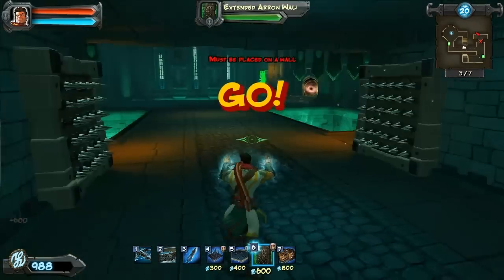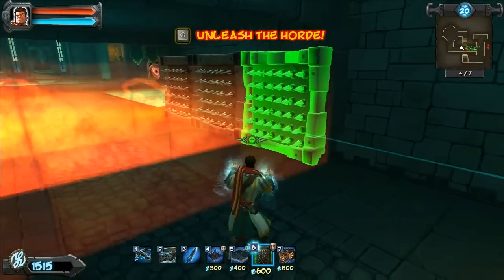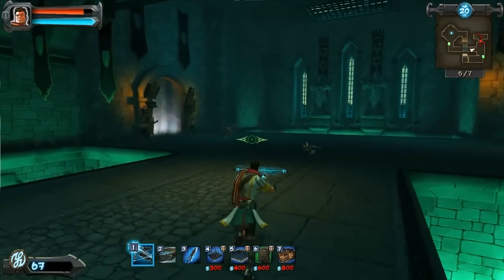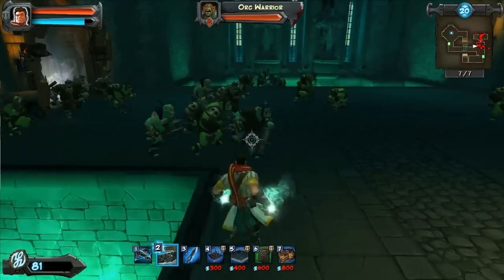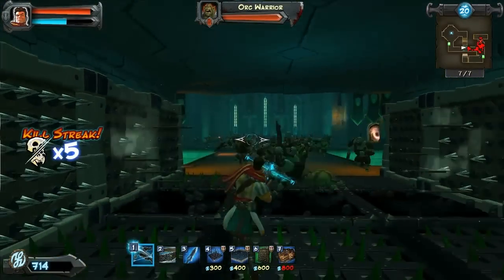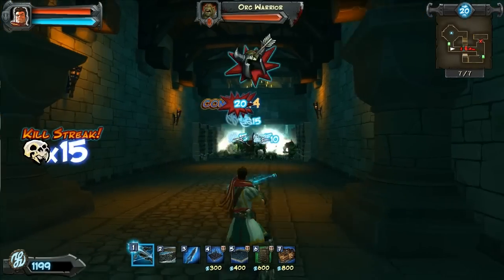Orcs Must Die - Walkthrough: Episode 6 - Overpass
In this episode of our Orcs Must Die Walkthrough, we beat The Overpass mission, illustrating the first incarnation of a very useful method of utilizing the Barricade trap.